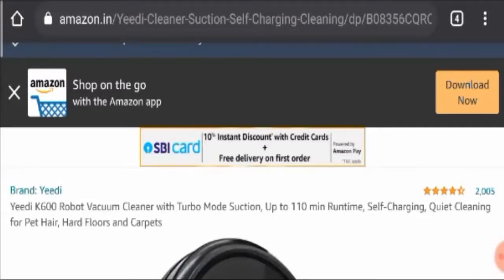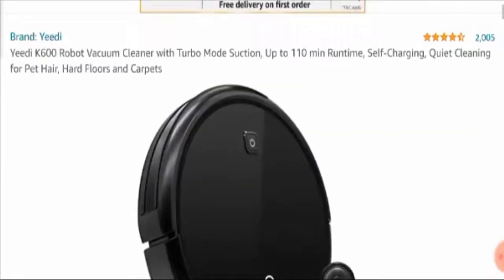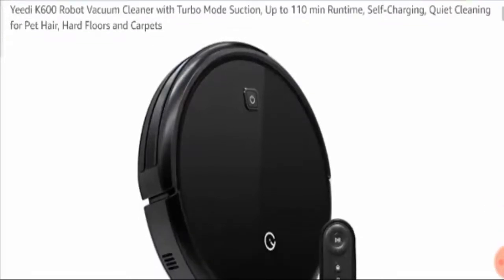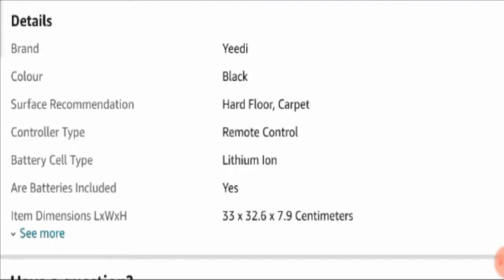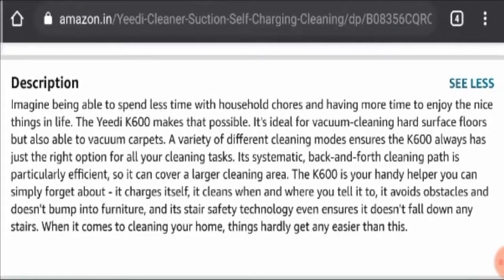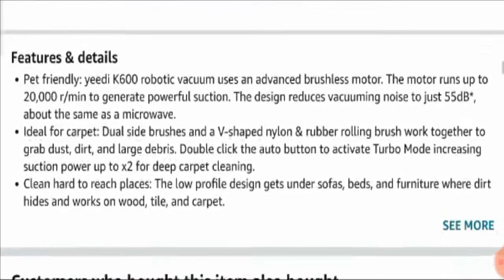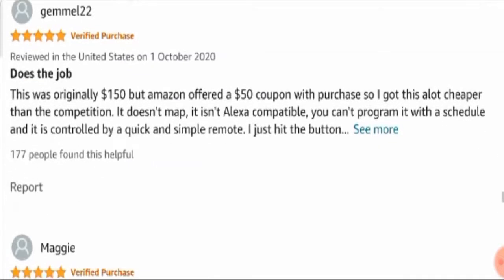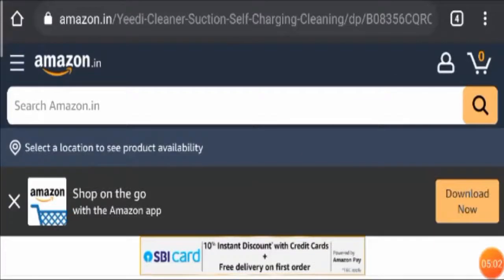Yeedi k600 Robot Vacuum Cleaner Reviews (Nov 2020) ! Is amazon.in scam or legit?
Yeedi k600 Robot Vacuum Cleaner Reviews (Nov 2020) ! Is amazon.in scam or legit store with cheap products?

About Yeedi k600 Robot Vacuum Cleaner Reviews-

Today, I am going to explain - Is Yeedi k600 Robot Vacuum Cleaner Reviews Legit or a Scam. Friends, this is not our website. If you have never ordered anything from this website, this unbiased review will help you in deciding the answer to this question -  Should I buy from it or not? If you have experienced any fraud over this website then watch this video till the end, I will share the way to get your money back.

amazon.in

Refund Link-

ScamAdviserReports